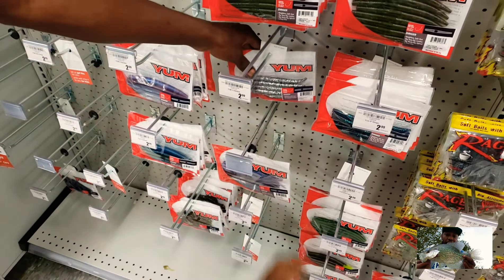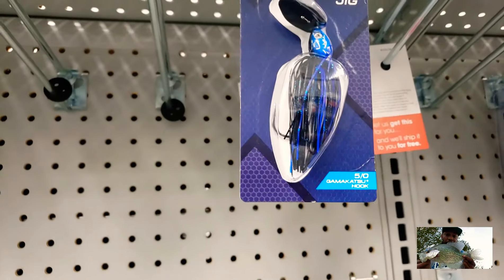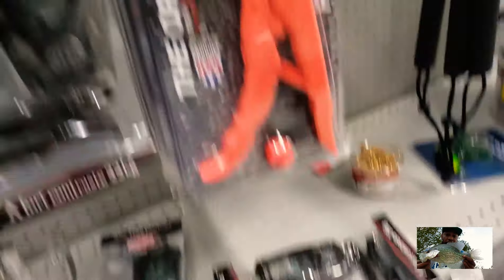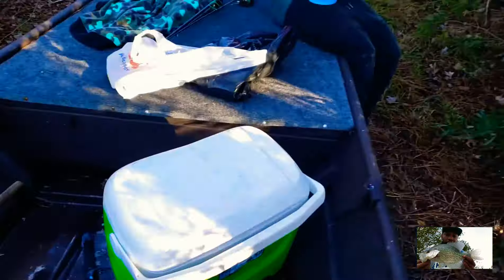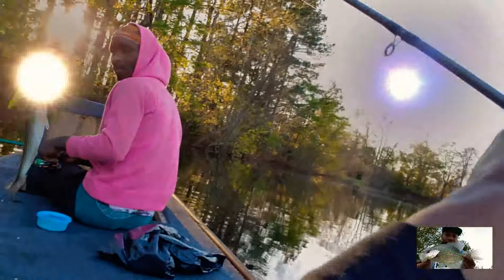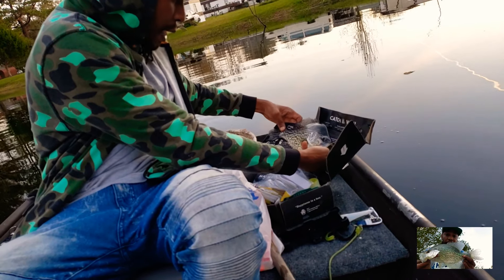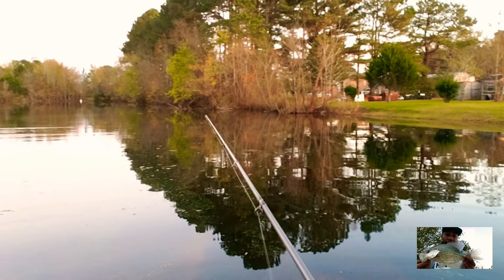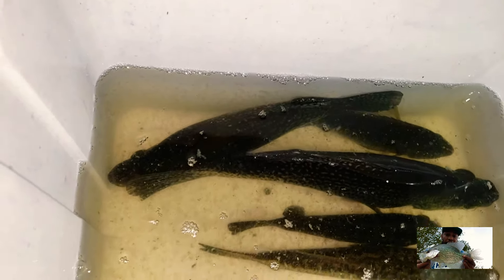Fishing For HUGE Crappie SLABS!!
Another Bang'N Boat Adventure Video!!!